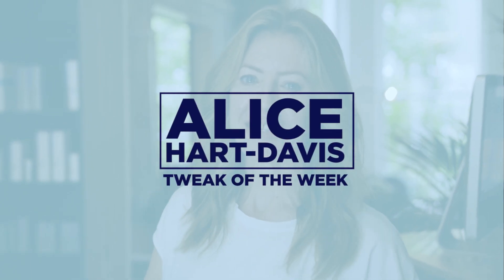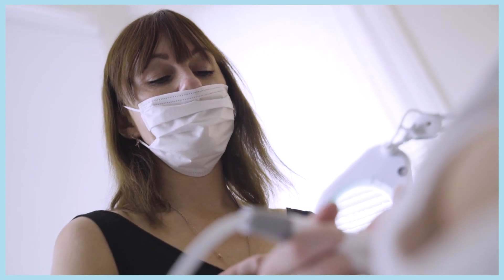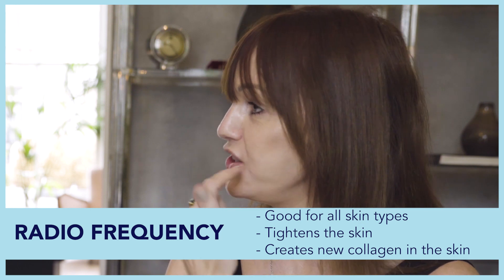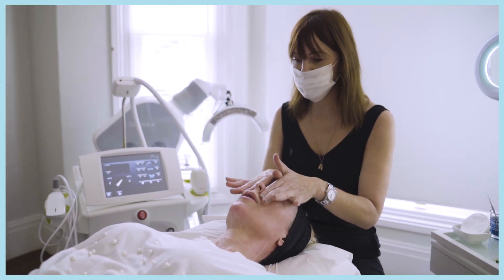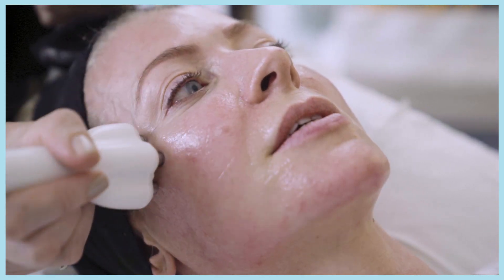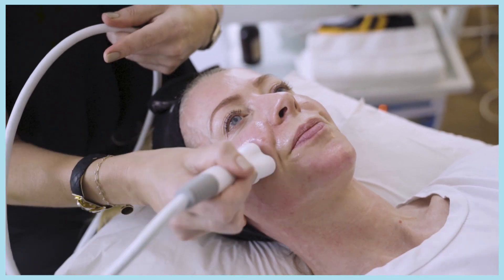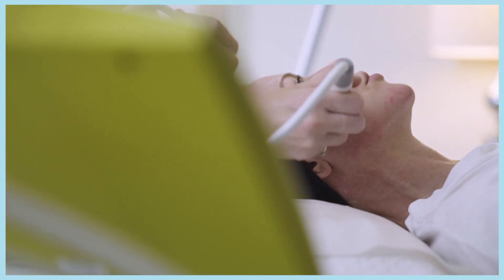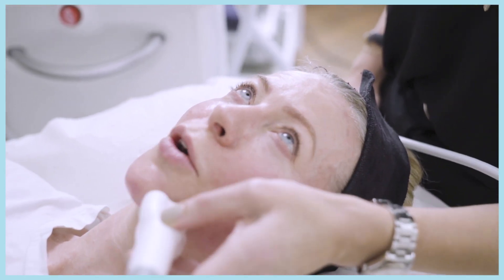Tweak of The Week with Alice Hart Davis: DiamondPolar™ Facial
In this week's episode of Tweak of the Week, we follow blogger and influencer Alice Hart-Davis as she undergoes a radio frequency wrinkle reduction treatment using our DiamondPolar™ applicator on the Venus Versa™. The treatment is performed by skin care expert Teresa Tarmey, who discusses the benefits of this technology for the skin.

Learn more about our suite of devices that offers this treatment and how it can be added to your practice

If you are a patient, find a service provider near you